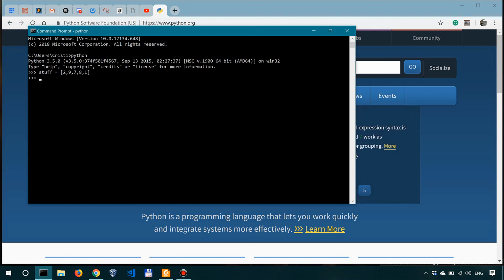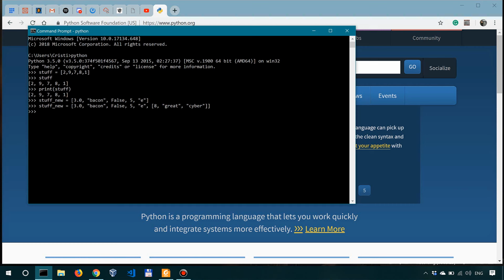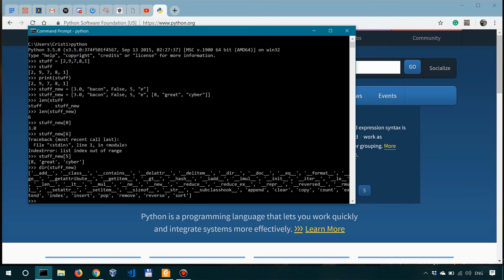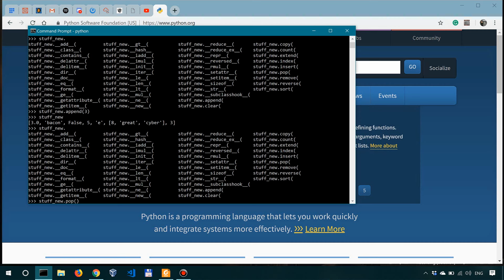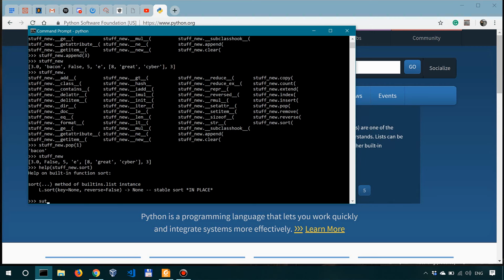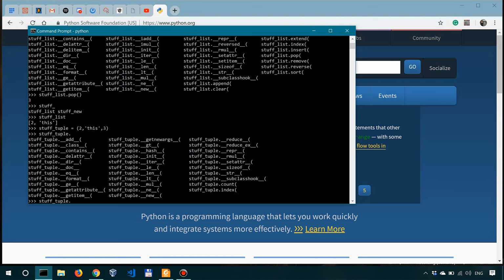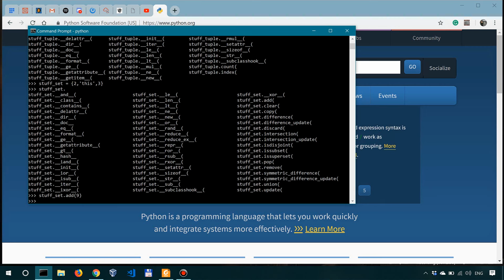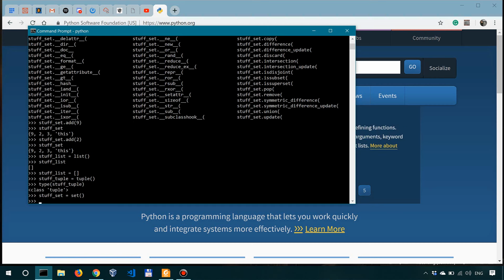Python for Pentesters I - 6. Lists, Tuples, and Sets